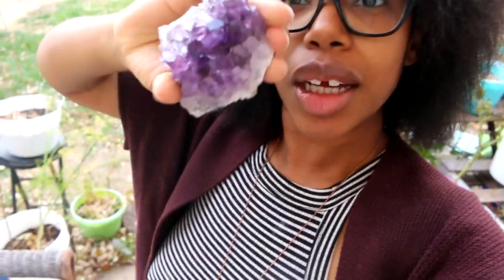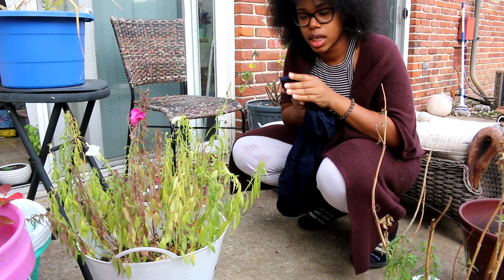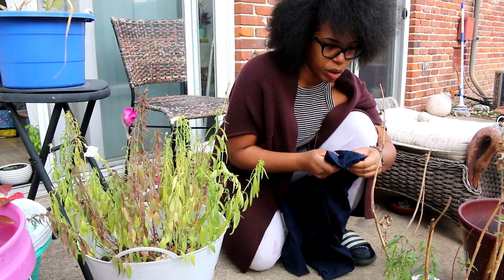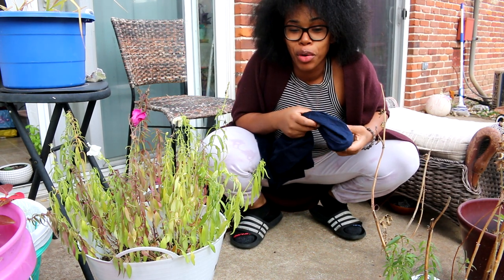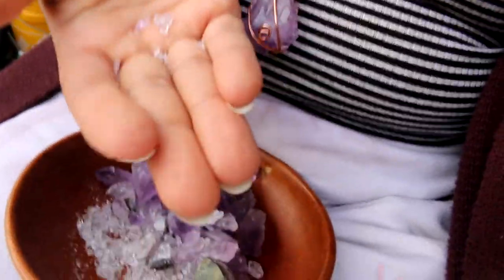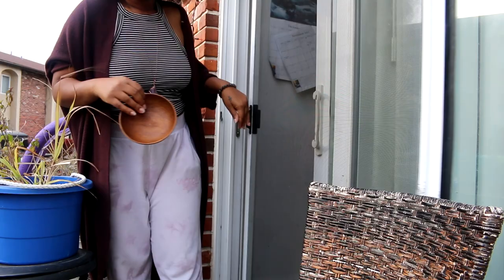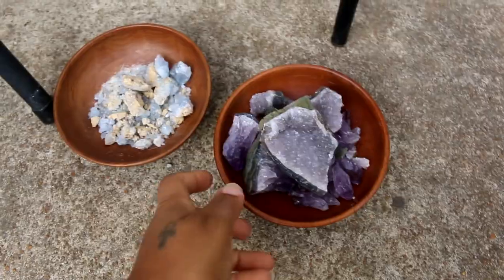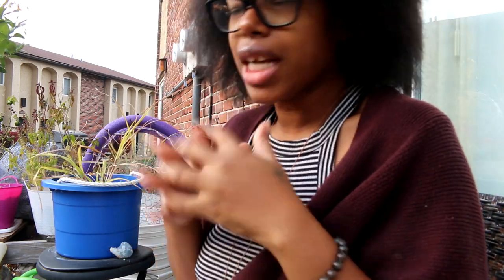Watch Me Break Crystals, ON PURPOSE!| StayForeverTrue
Shop my handmade jewelry:

"In all that you do StayForeverTrue"